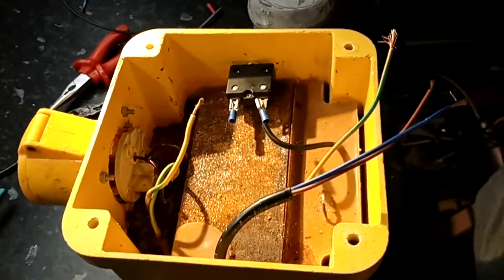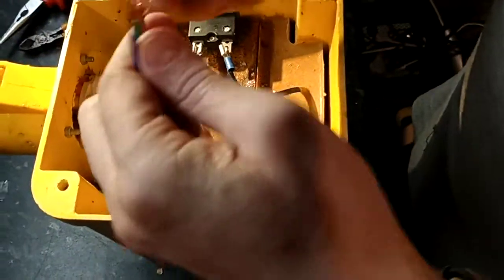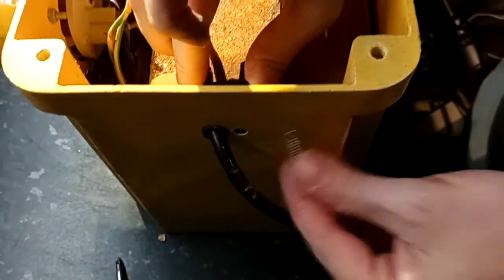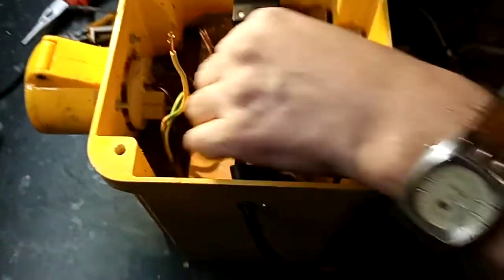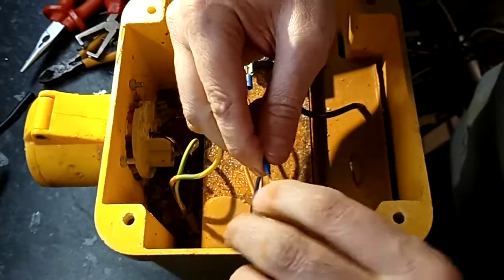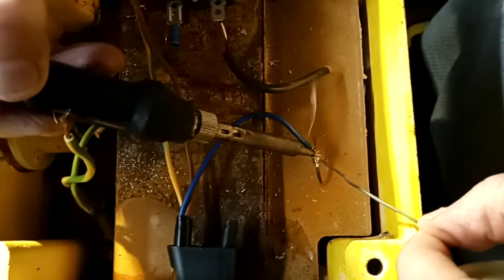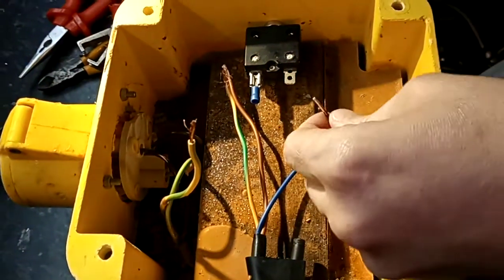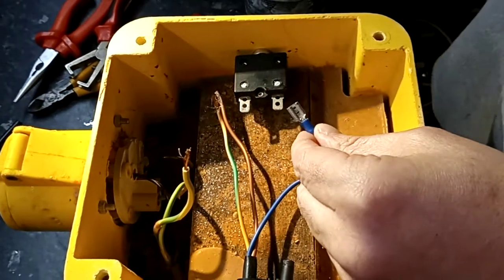110V Site transformer Re Wire Part 3 of 6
110V Site transformer Re Wire Part 3 of 6
Then Insulation Testing with Ethos 7920 at 500 V then 1000 V